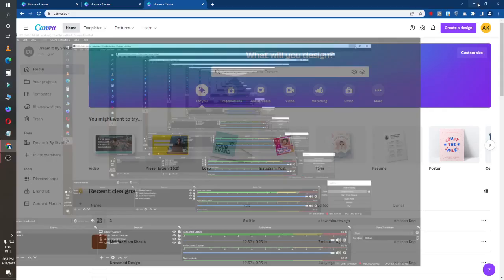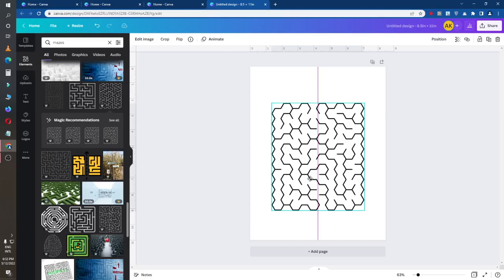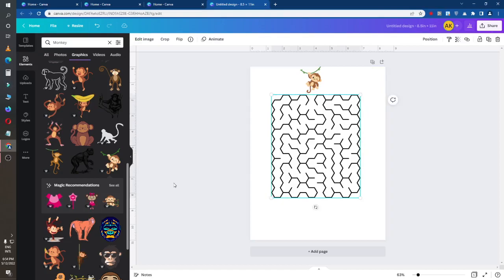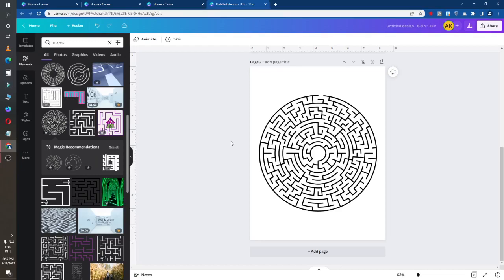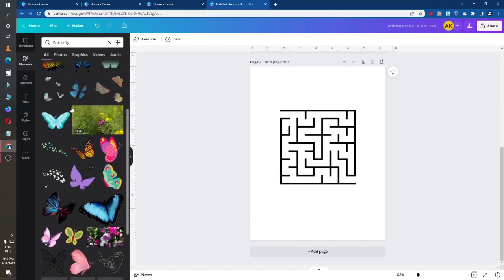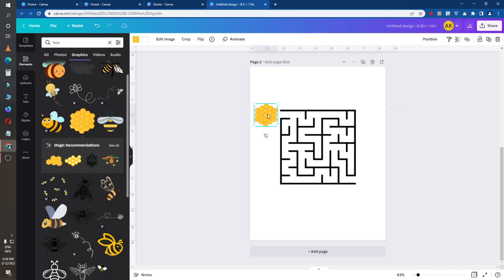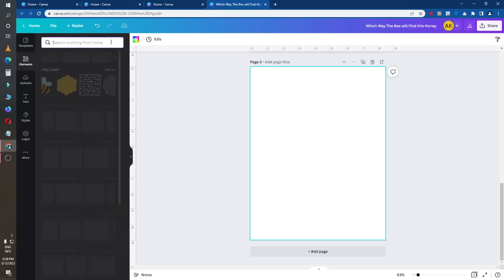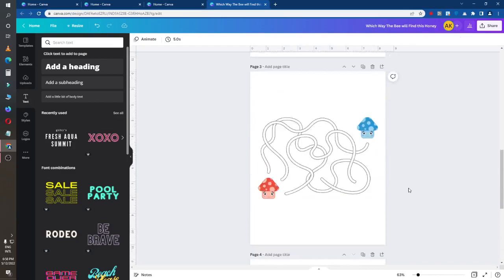How to make a Custom maze page with using Canva